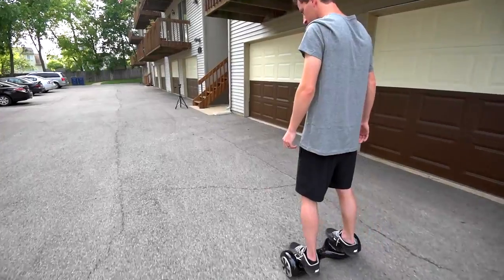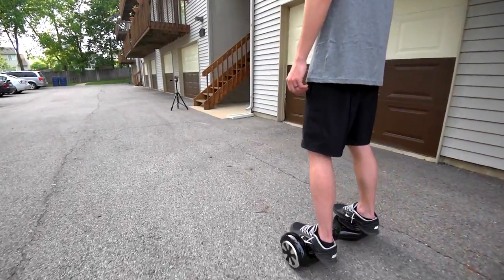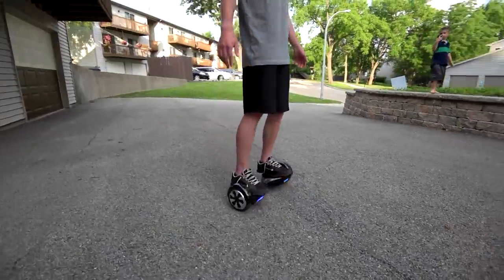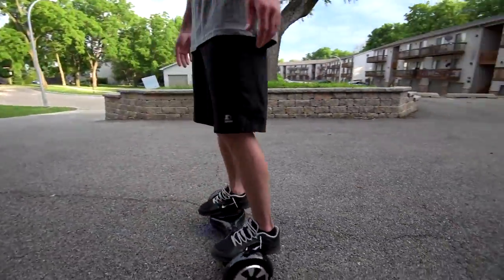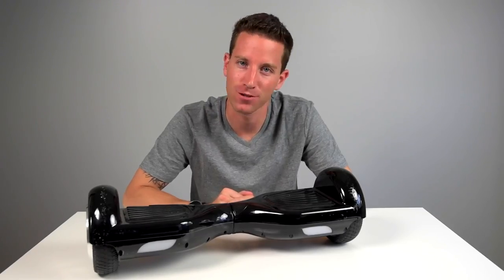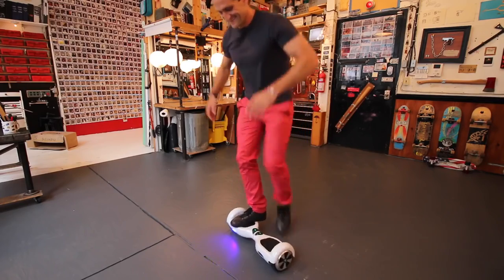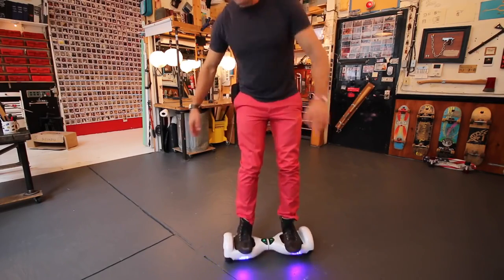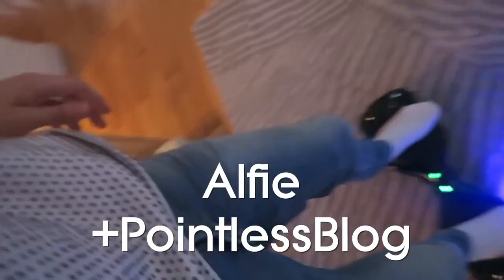Smart Car Balance Two-wheel Balancing Car Balance Car Using the Tutorial The factory Price